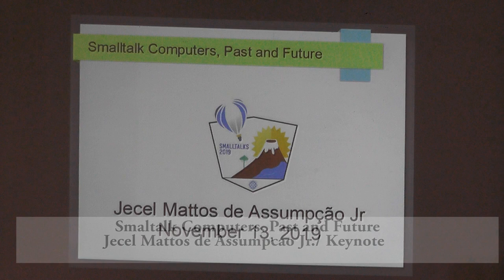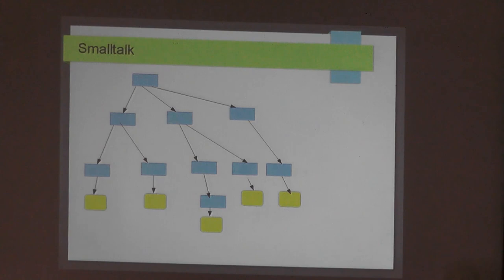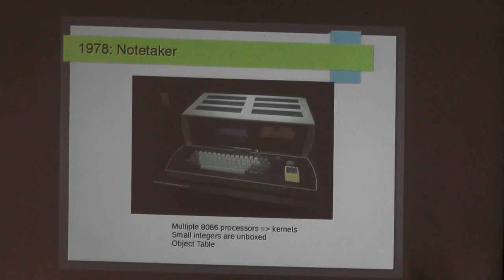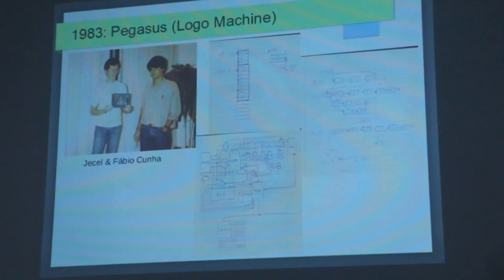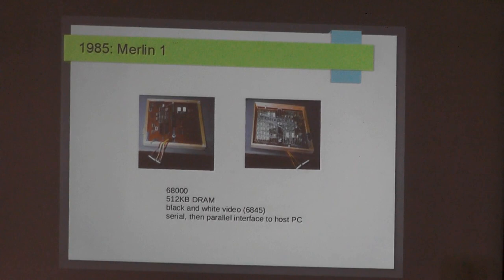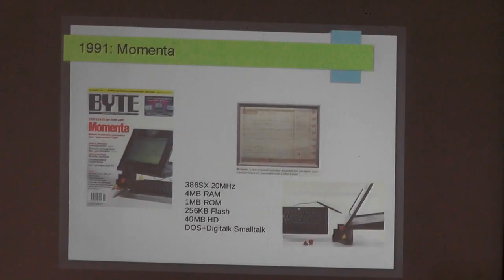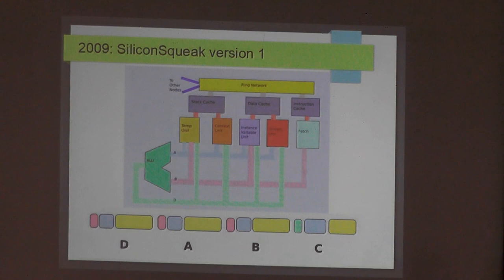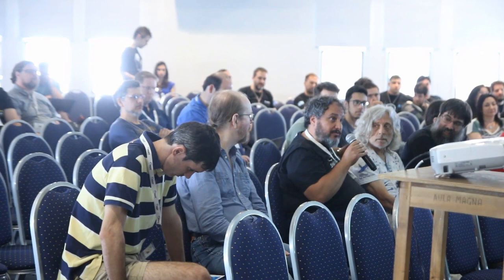Smalltalk Computers, Past and Future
by Jecel Mattos de Assumpção Jr
Alan's Kay FlexMachine thesis was a mix of hardware and software, as was the Dynabook idea. This was quickly followed by the Xerox Alto computer and then the D machines. Smalltalk-80 first became commercially available in the form of the Tektronix 4404 AI Workstation hardware and there were several academic Smalltalk hardware designs such as SOAR (Smalltalk On A RISC, retroactively renamed as RISC III to justify the RISC V name) from Berkeley, the Mushroom from Manchester and the 1024 processor J-Machine from MIT. Only with the introduction of Digitalk's Methods (later Smalltalk V) for the PC and ParcPlace's Smalltalk-80 for workstations did the language become a software-only product.
Jecel started his 68000 based Merlin 1 Smalltalk computer project in 1984 and did several designs with commercial processor before moving on to his own Smalltalk specific processors in 1998. The current SiliconSqueak project and future research directions will be described in the context of the history mentioned above.